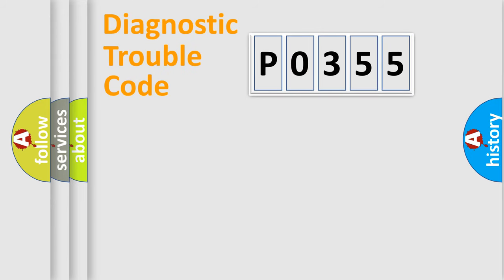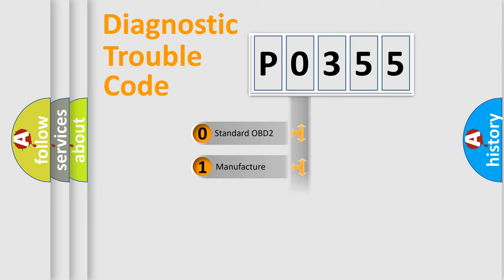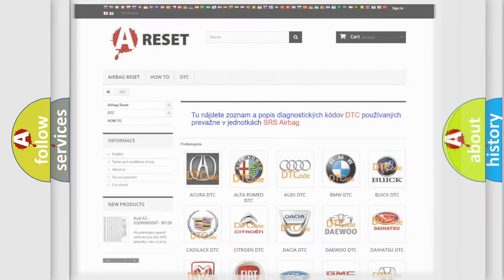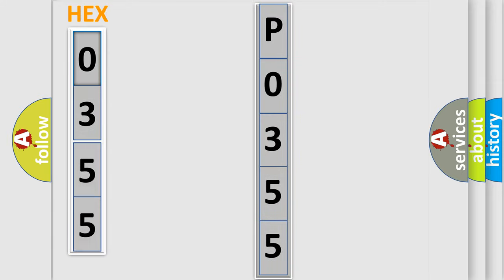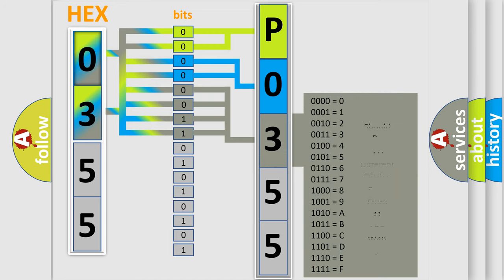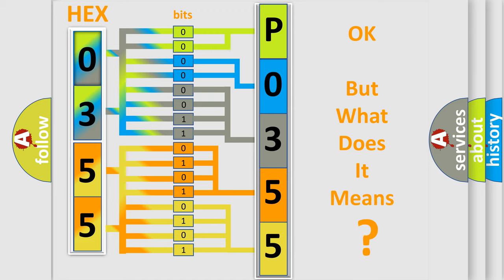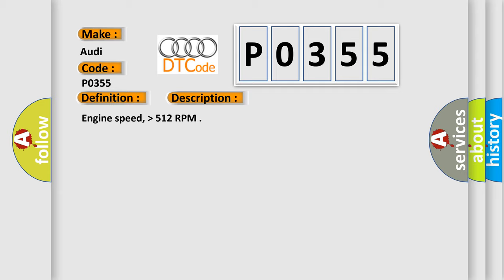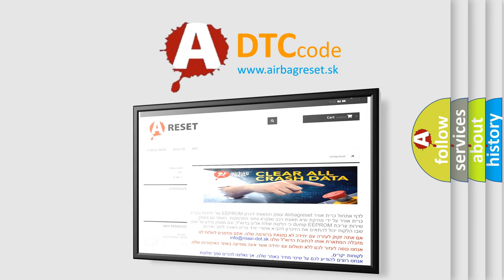DTC Audi P0355 Short Explanation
Contents:
0:21 Basic DTC analysis according to OBD2 protocol standard.
1:48 Insight into programming
2:58 A diagnostically understandable description of the Diagnostic Trouble Code
3:05 Basic error definition

Make:
Audi
Code:
P0355
Definition:
Ignition Coil E Primary or Secondary Circuit
Description:
Engine speed,  higher then  512 RPM
Cause:
Check fuses
Replace ignition coil
Replace ECM